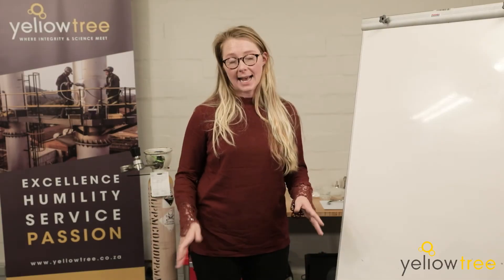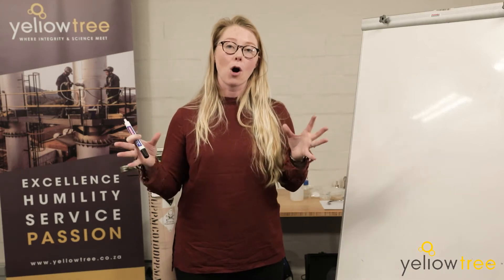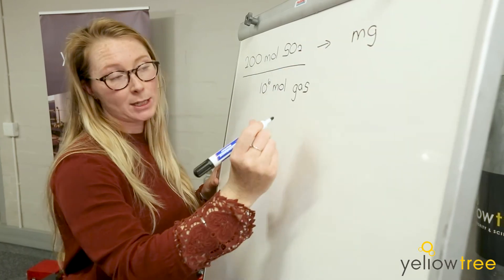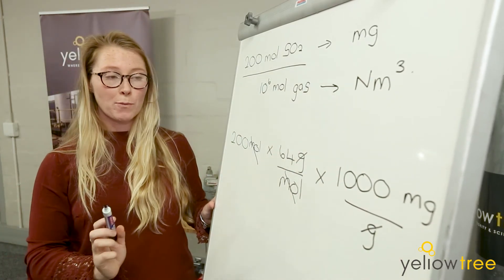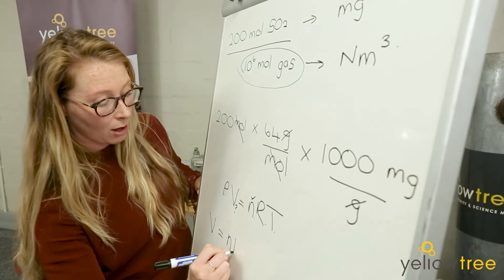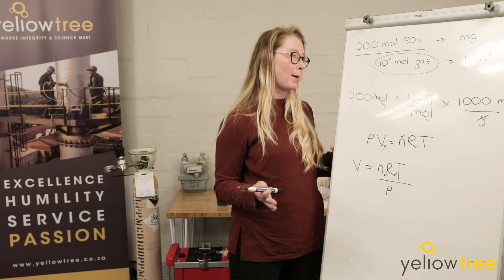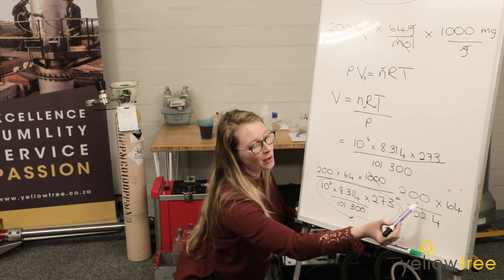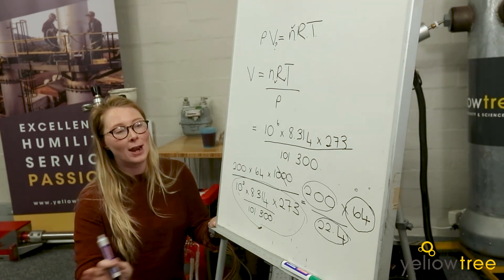Converting ppm to mg Nm3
The ability to convert from parts per million (ppm) to milligrams per normal cubic meter (mg/Nm3) is an essential tool in the arsenal of every air quality practitioner. Whether you are interpreting the results of stack testing from a package boiler or an industrial process stack, you will benefit from being able to convert ppm to mg/Nm3.

Learn more about how to do this conversion by watching the video, or reading about it on our dedicated article.